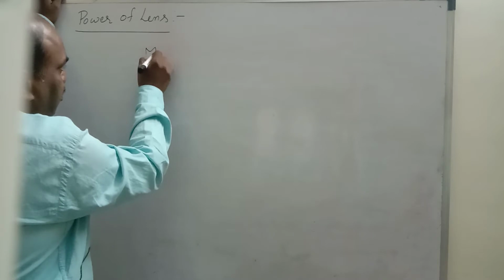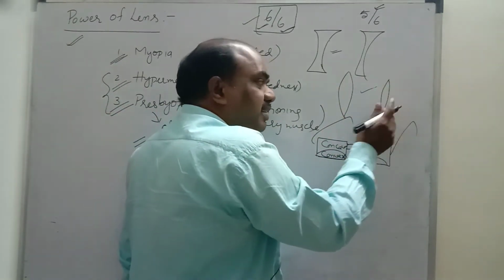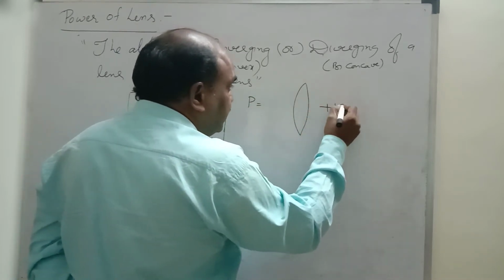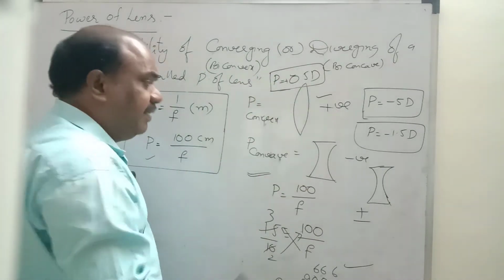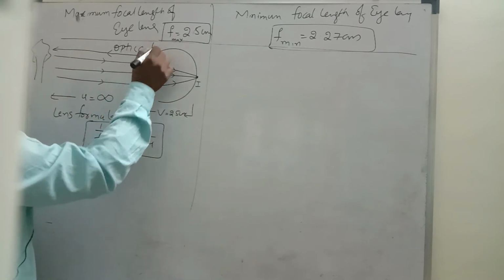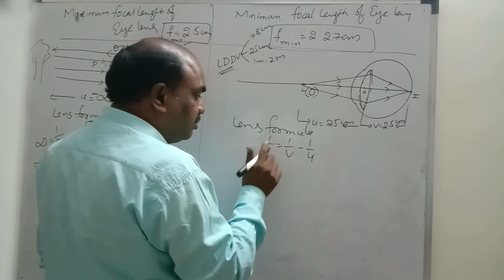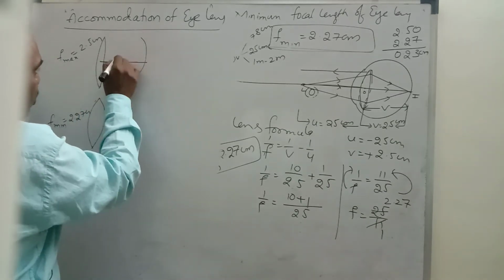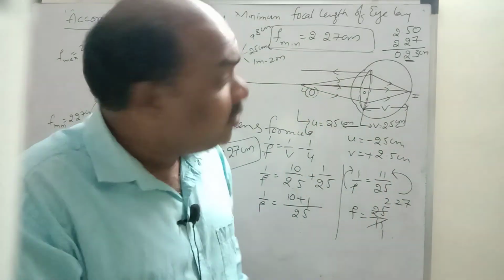Human Eye-8(Power of lens, Max & Min focal length of eye lans)